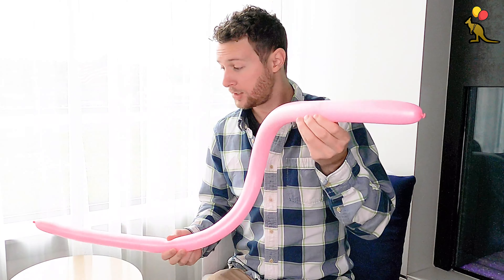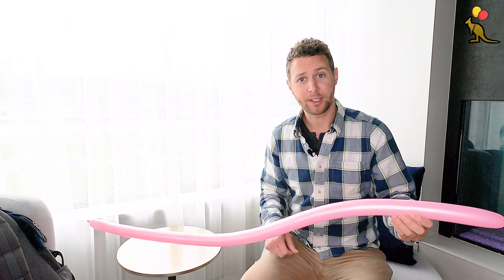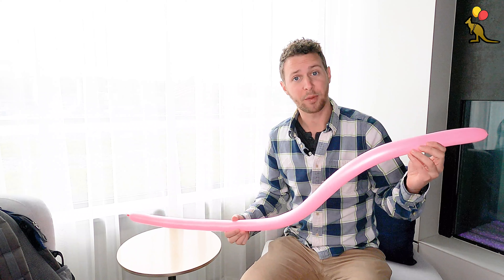Balloon Worm (Advanced) - Balloon Twisting Tutorial (How to Make)